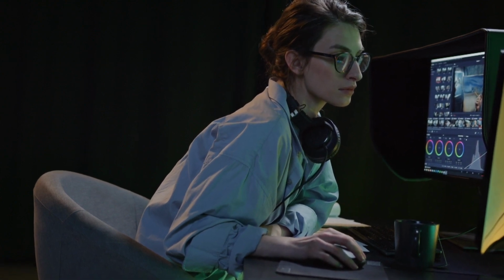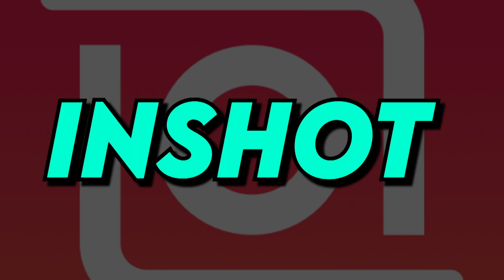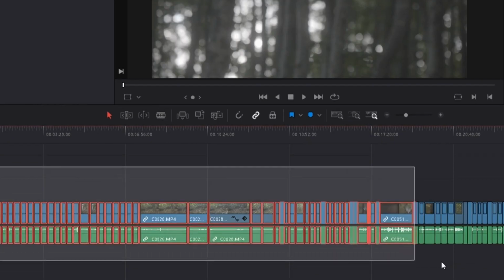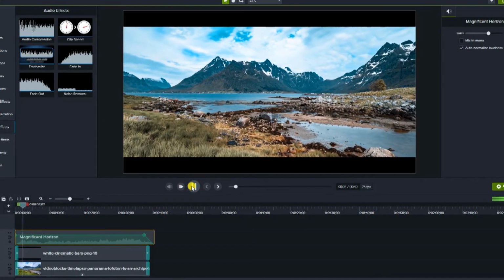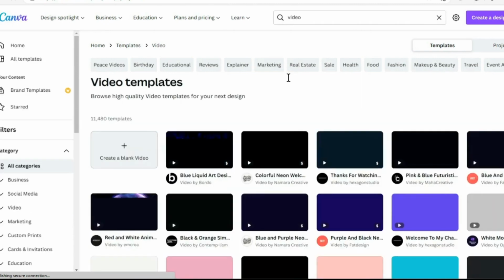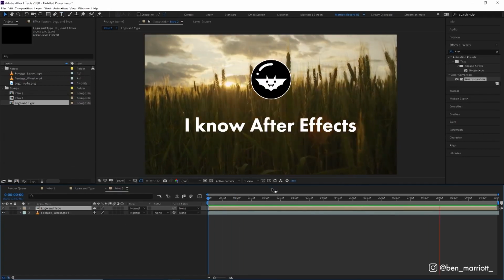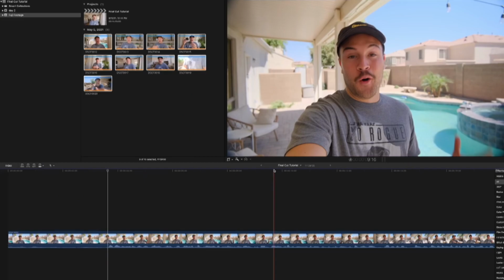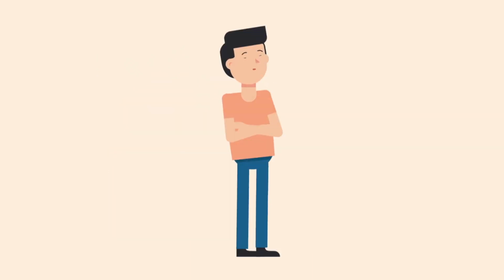The 10 BEST Tools to make YouTube and Social Network VIDEOS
Welcome to TVideo: Youtuber Here you will find all the strategies, tips, and tools you need to monetize your YouTube channel and generate income efficiently and creatively.
In this channel, we will teach you how to make money on YouTube without appearing on camera, opening up a world of possibilities for those who want to maintain their privacy while creating quality content. You will discover how to monetize your videos, generate passive income, and grow on YouTube, turning your passion for videos into a reliable source of remote work.
Our goal is to provide you with all the keys so you can monetize YouTube and earn money from home using different proven strategies. Whether you are just starting on YouTube or already have experience as a content creator, "TVideo: Youtuber" is your ally to achieve your economic and professional goals.